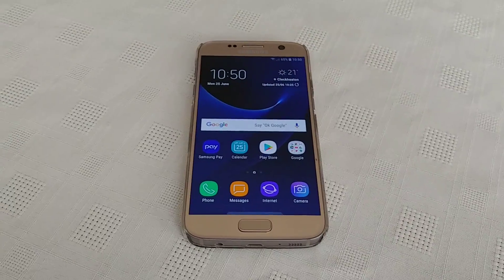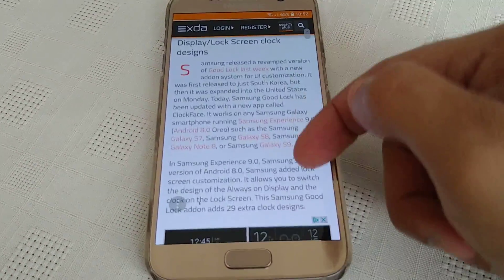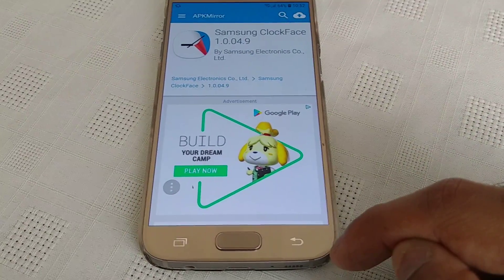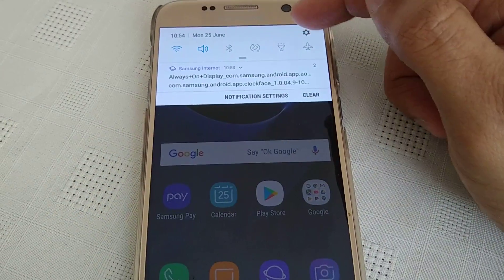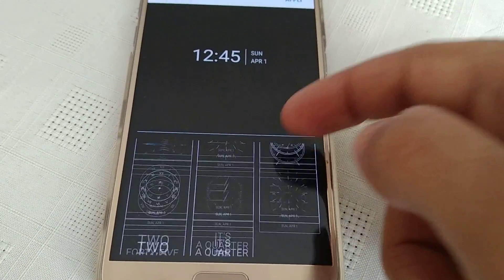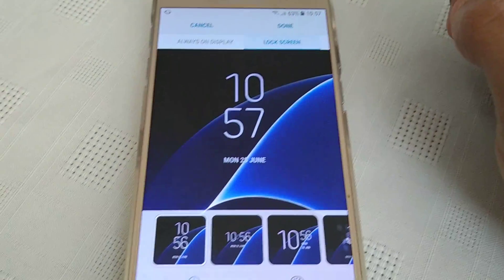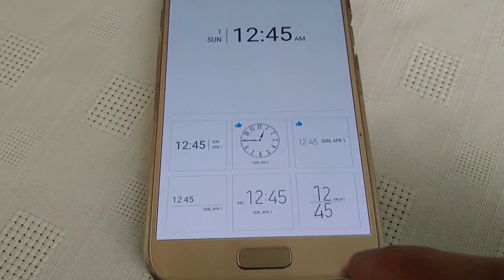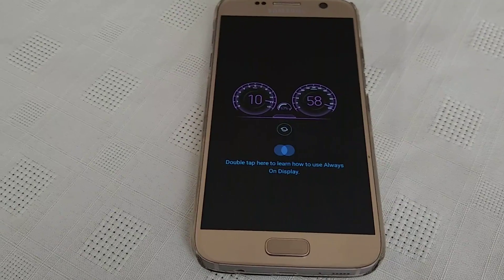ADD 29 New Clocks To Samsung Galaxy S7/S8/S9/S9+ No Root Required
IF U WANT Samsung Galaxy S9+ Edge Screen Panel On Any Android NO ROOT NEEDED Watch